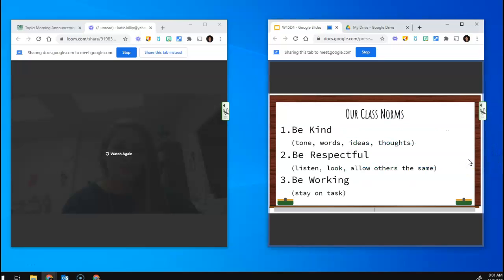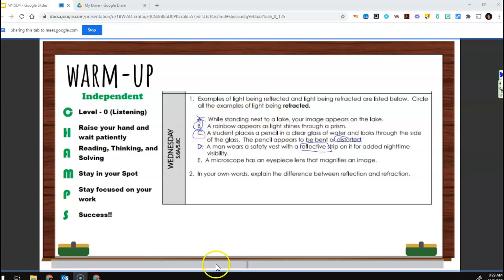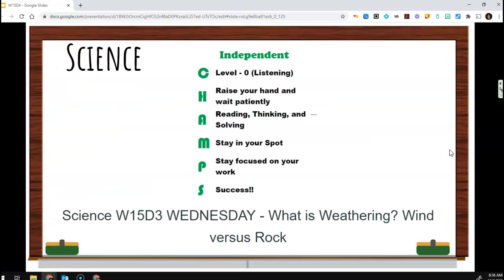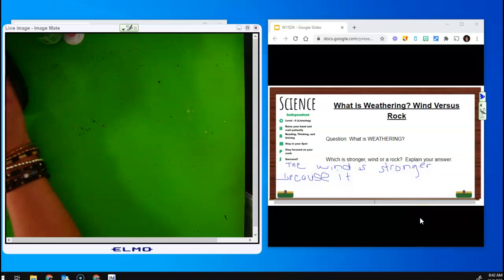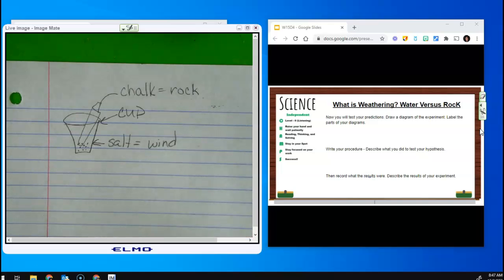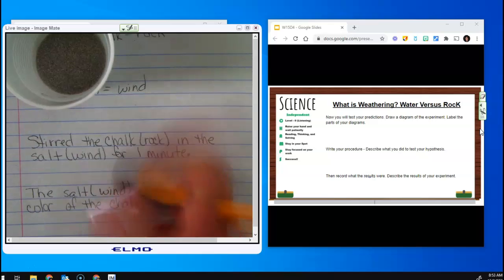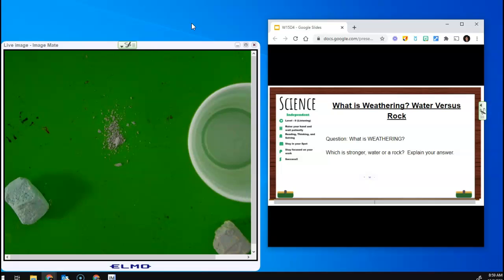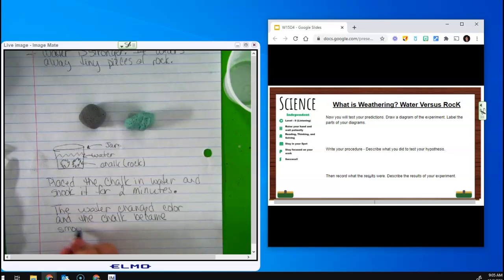Science W15D3 and 4 - Weathering